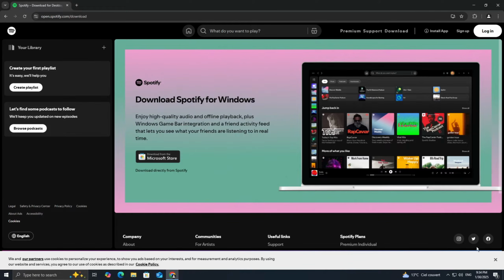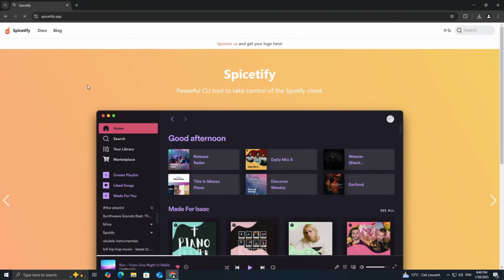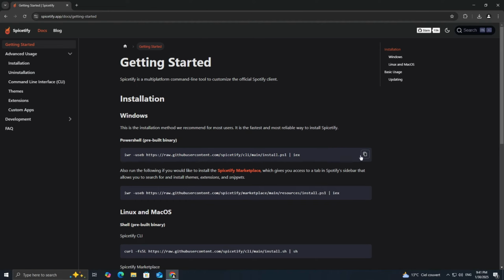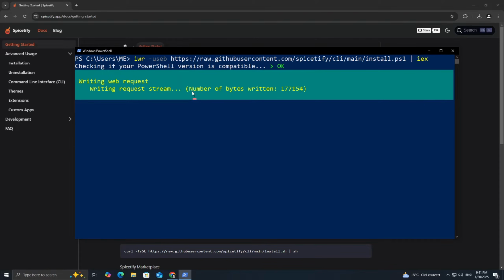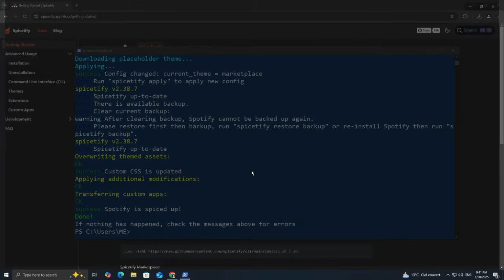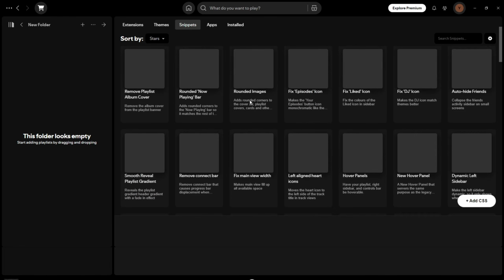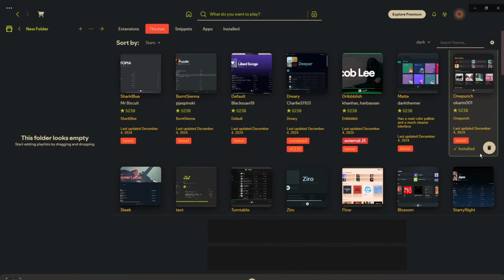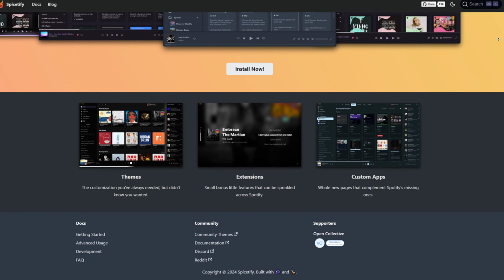Spicetify TUTORIAL | Take Spotify To The Next Level in 2025!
How to Customize Spotify with Spicetify | Install Themes & Plugins (Step-by-Step Guide)

 Want to give your Spotify a brand-new look? In this tutorial, I’ll show you how to install Spicetify, the ultimate customization tool for Spotify! 🎵✨

🔹 What You’ll Learn:
✅ How to install Spicetify on Windows, Mac, and Linux
✅ How to access the Spicetify Marketplace
✅ How to install custom themes & plugins
✅ Advanced customization tricks & troubleshooting